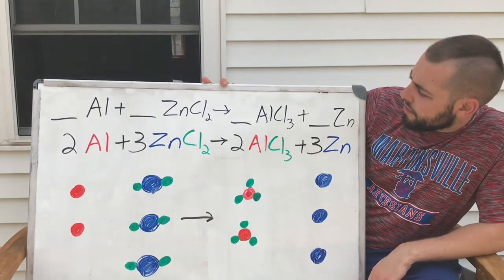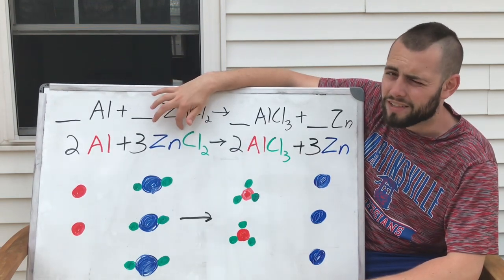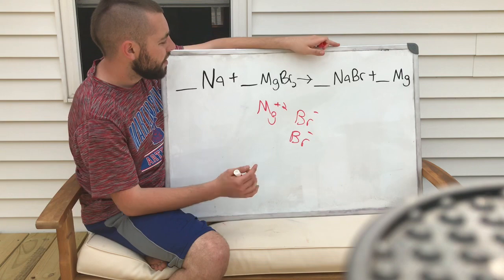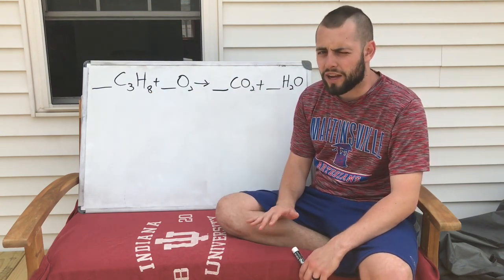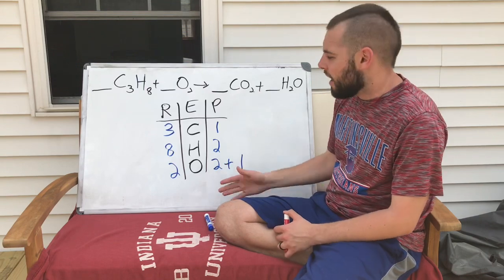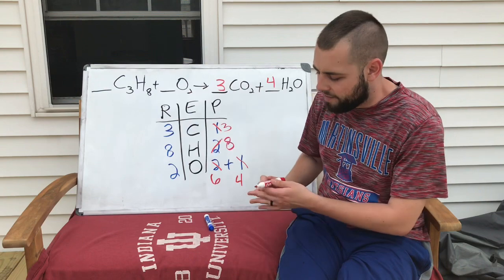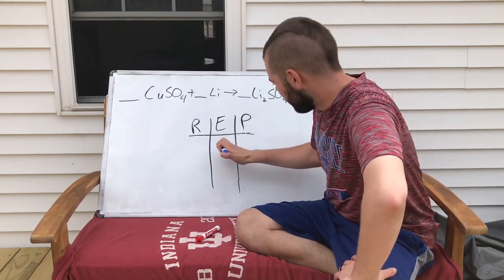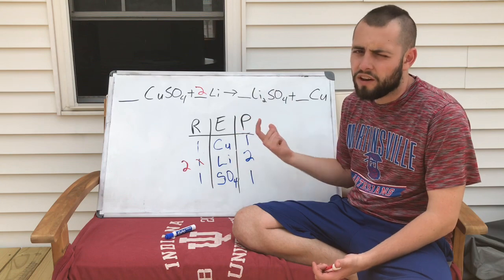Balancing Reactions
Feat. REP tables courtesy of Mrs. Fak.